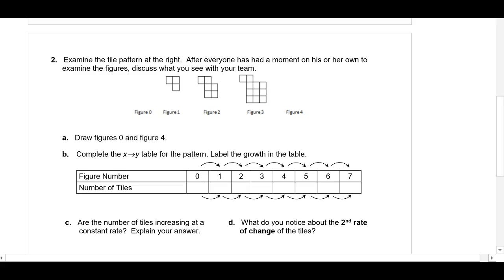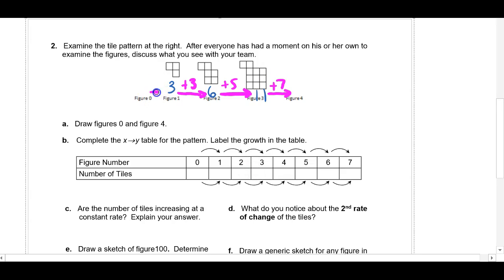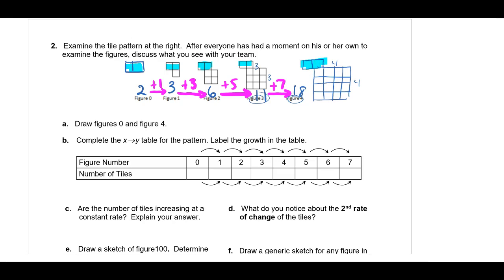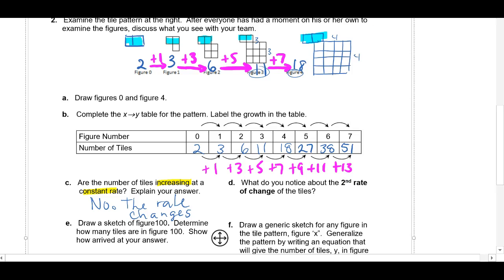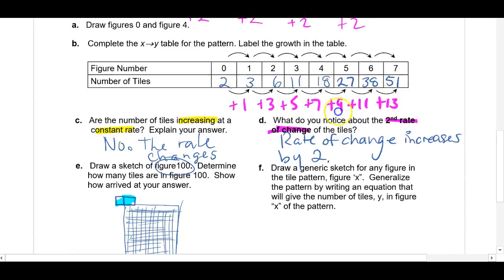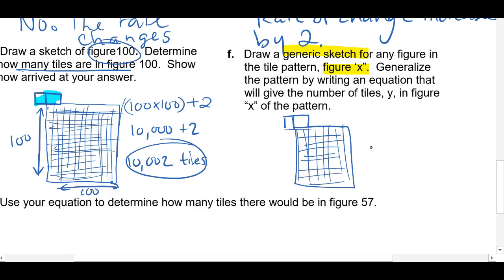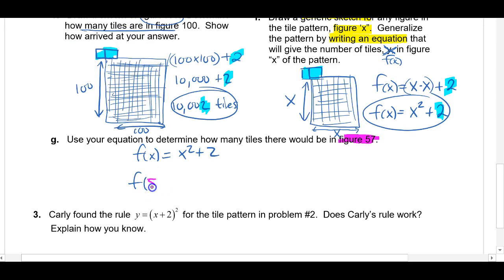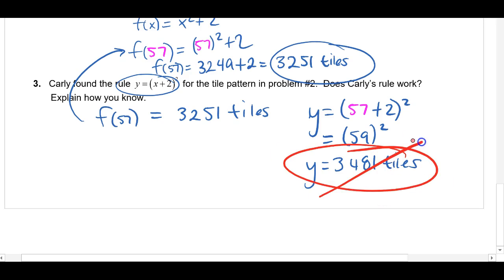Unit 7 - CW 7.1 Introduction to Quadratic Functions